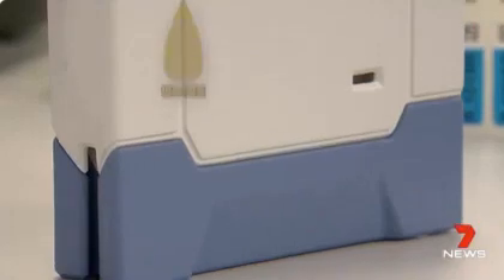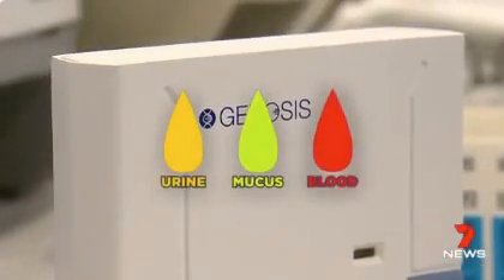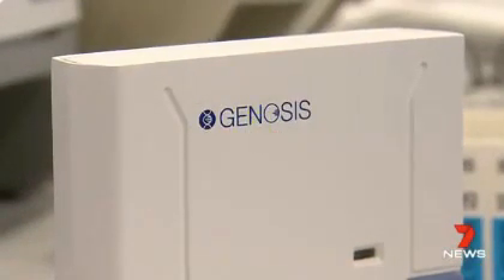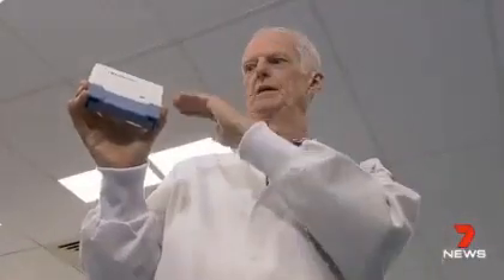7 News Brisbane - Xing Technologies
XING Technologies CEO Tom Esplin shares with Channel 7 News Brisbane about Xing Technology's cancer detection & monitoring breakthrough.